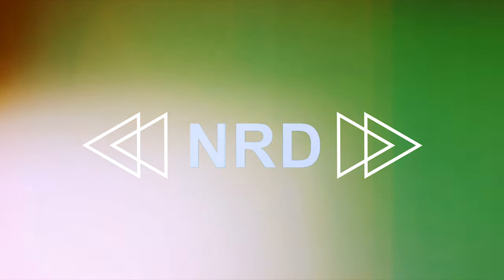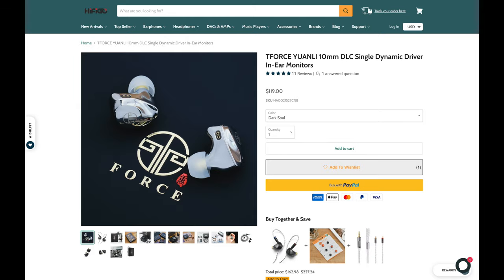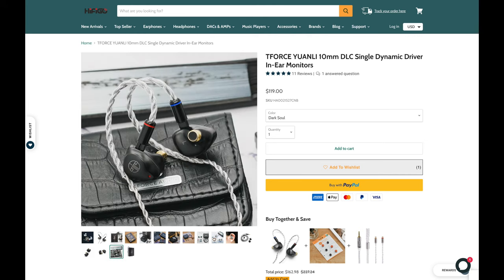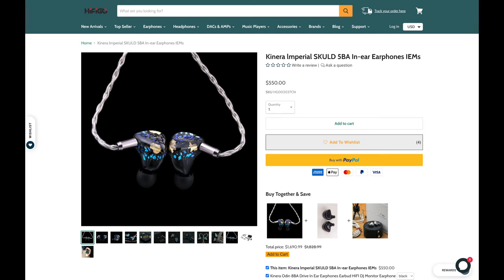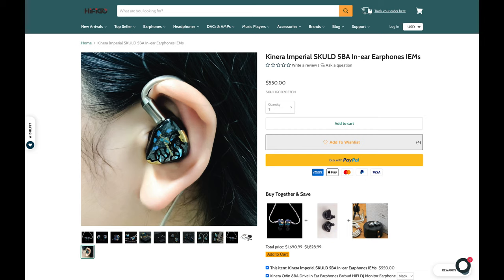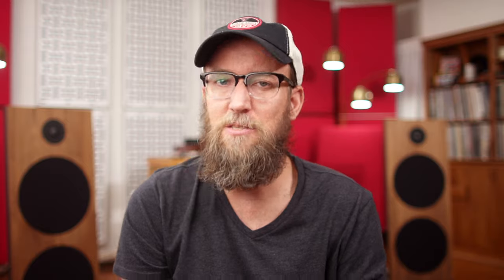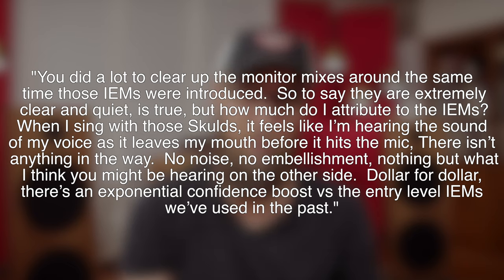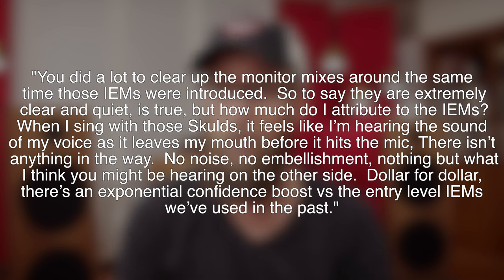Kinera Skuld Review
TForce on Amazon
So... I found your next IEM. You're Welcome.

Bookshelf:
Floorstanding:
Q Acoustics Concept 500